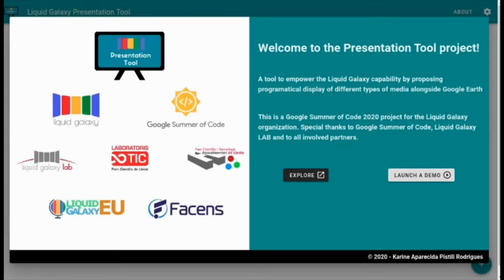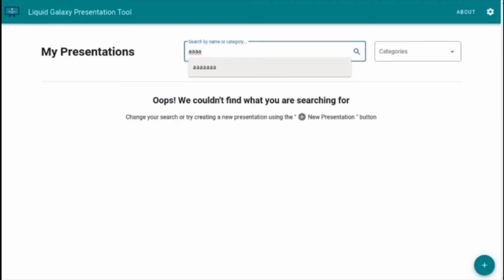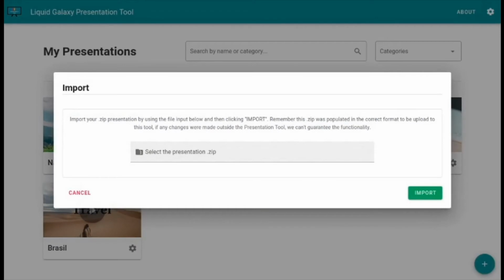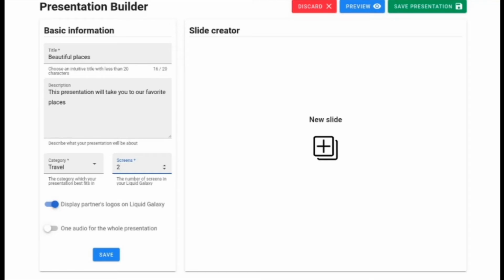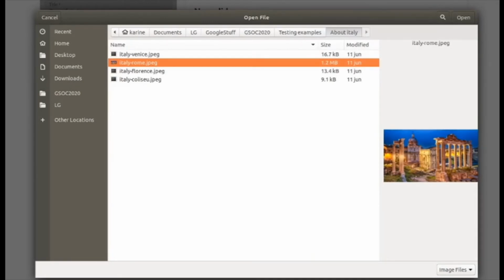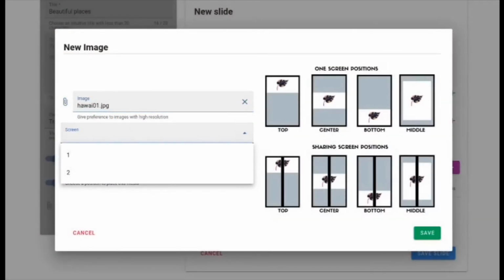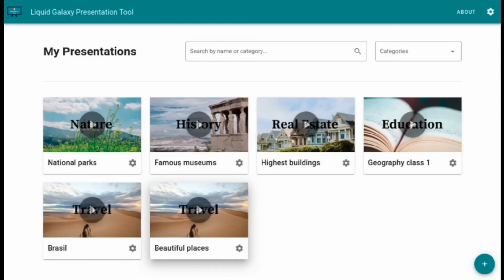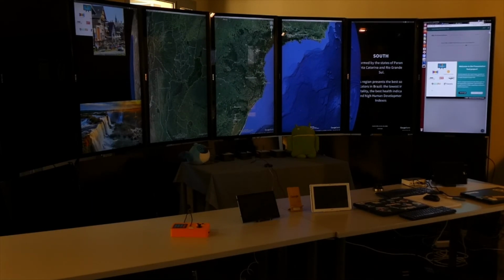GSoC 2020, Liquid Galaxy Presentation tool, Karine Pistili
Google Summer of code 2020
Liquid Galaxy Project
3rd and last review
Liquid Galaxy Presentation tool
Karine Pistili